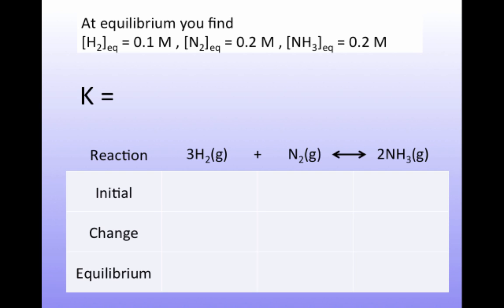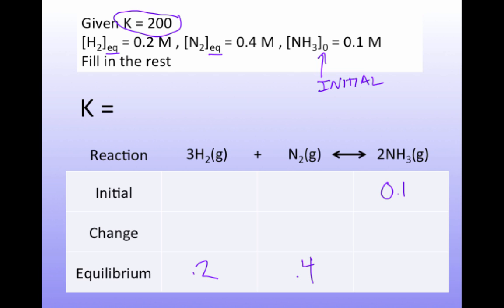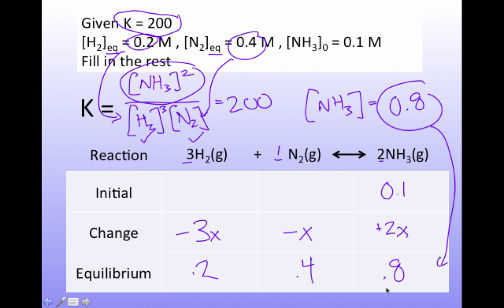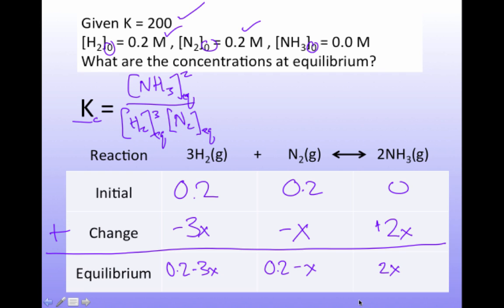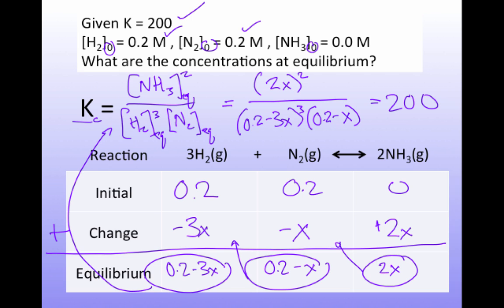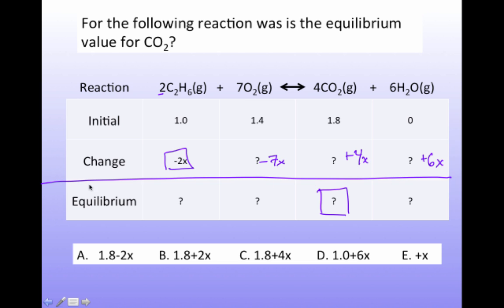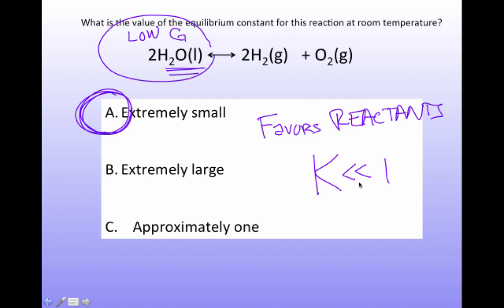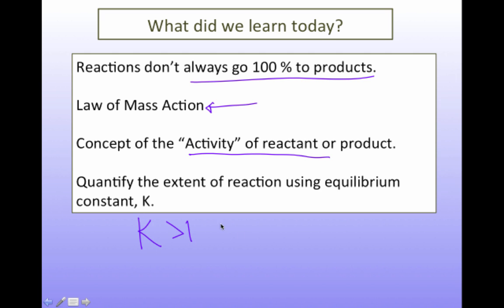Unit6Day1part4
CH302 Spring 2014
Video with lecture from Day 1 of Unit 6 CH302 Spring 2014